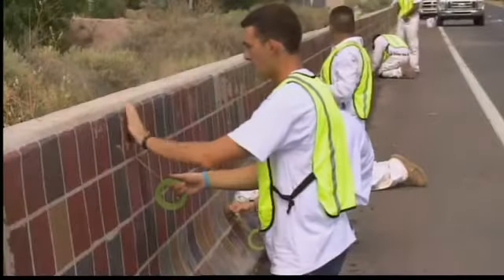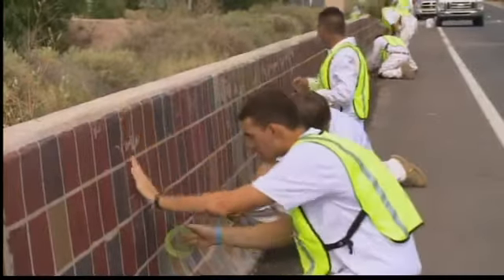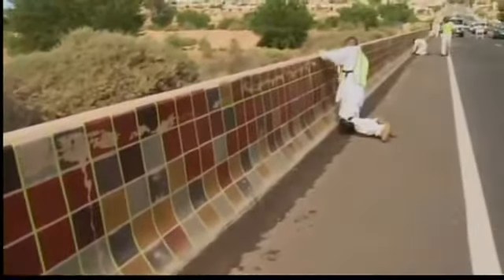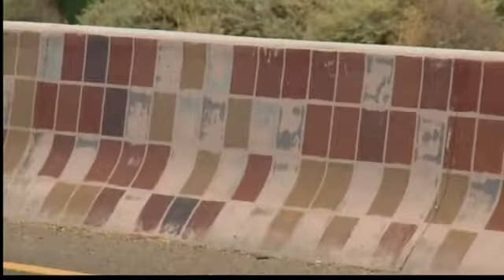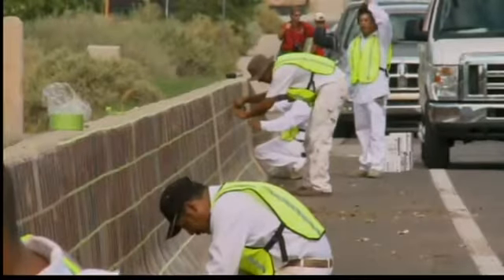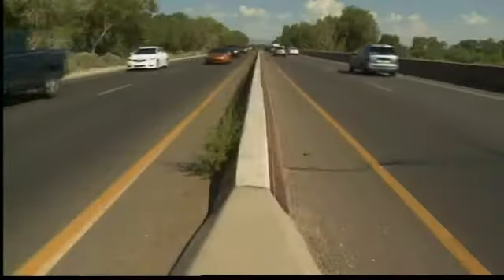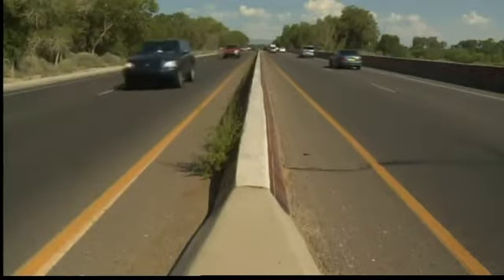Bridge artwork falling apart